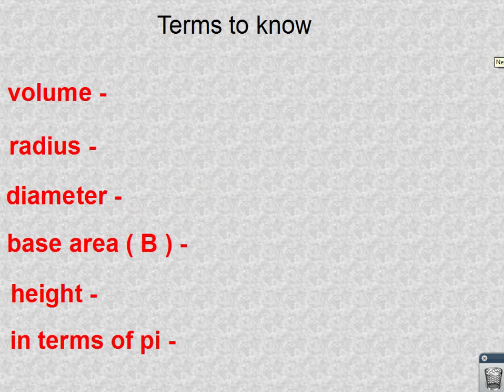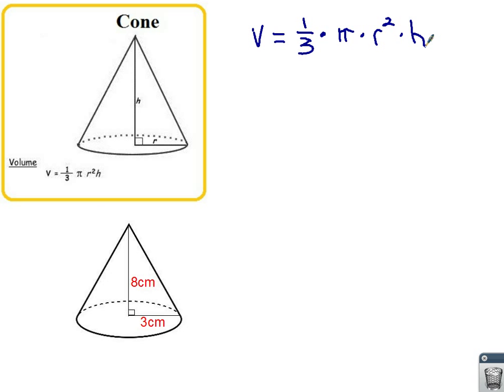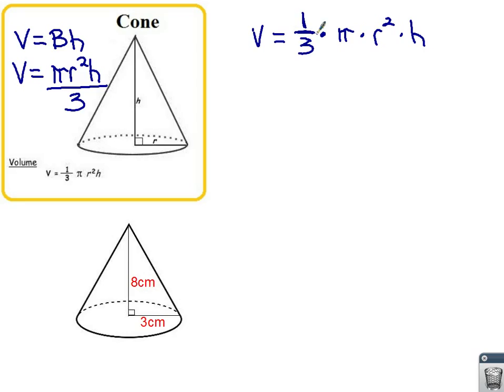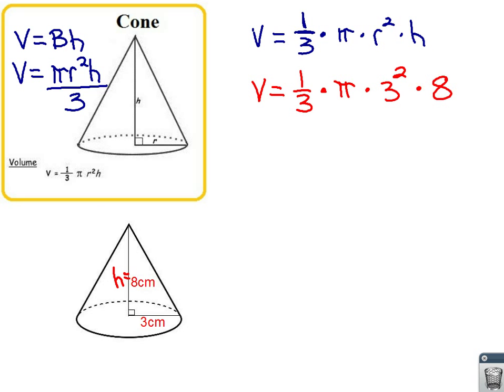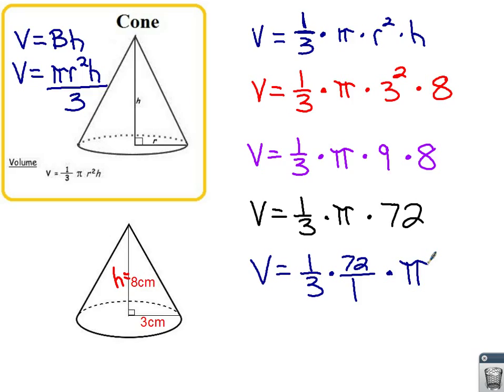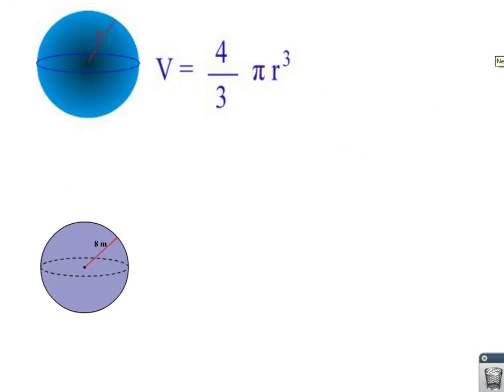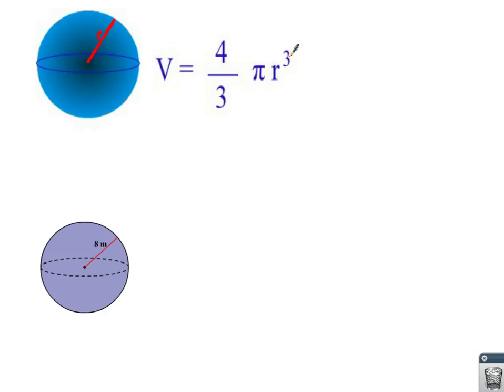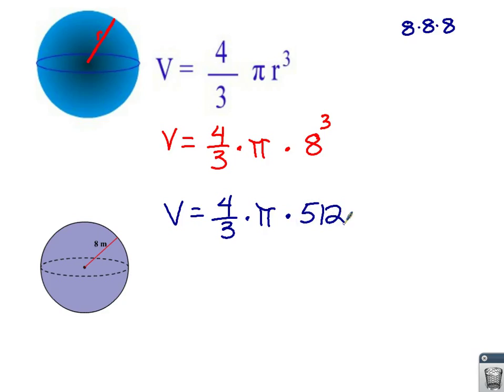CCSS 8 G 9 video 2 Volume of a cone and sphere